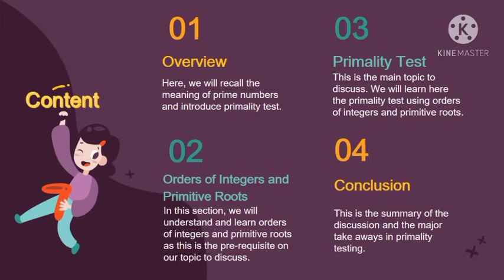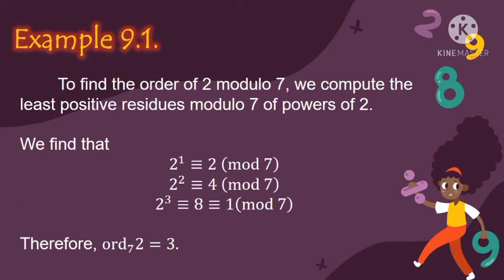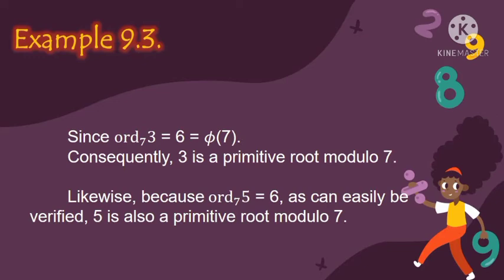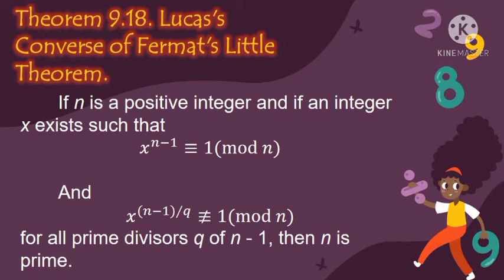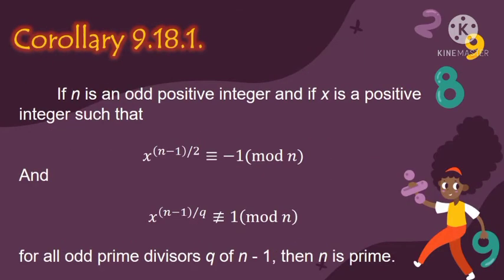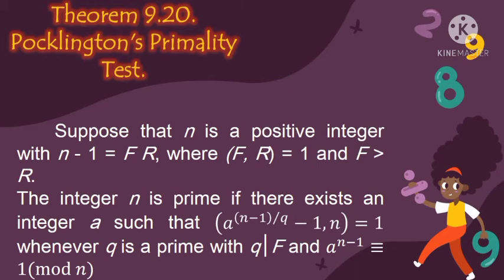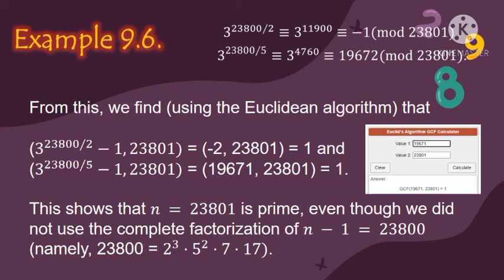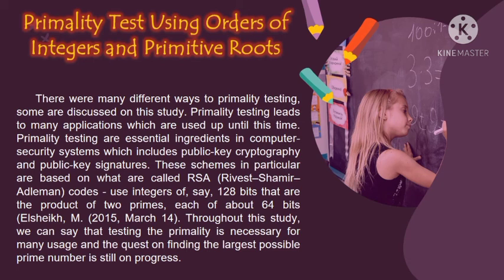Primality Test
This is about the lesson about Primality Test Using Orders of Integers and Primitive Roots.

References:
Elsheikh, M. (2015, March 14). The complexity of primality testing. Share and Discover Knowledge on SlideShare.

Anderson, C. (2006). An Introduction to Number Theory Prime Numbers and Their Applications. Digital Commons @ East Tennessee State University | East Tennessee State University Research.

Gallier, J., & Quaintance, J. (2019, February 27). Notes on Primality Testing And Public Key Cryptography Part 1: Randomized Algorithms Miller–Rabin and Solovay–Strassen Tests. Computer and Information Science | A Department of the School of Engineering and Applied Science.

Rosen, K. H. (2005). Elementary number theory and its applications (6th ed.). Addison-Wesley.

What are prime numbers? [Definition, facts & example]. (n.d.). SplashLearn - Fun Math Practice Games for Kindergarten to Grade 5.

Yanes, J. (2019, October 1). Hunting for prime numbers: Who cares and why? OpenMind.